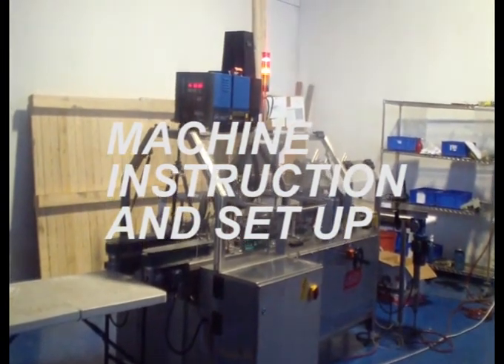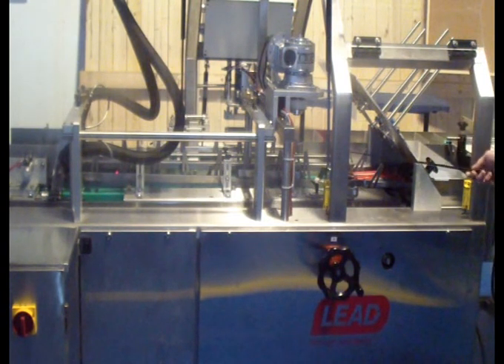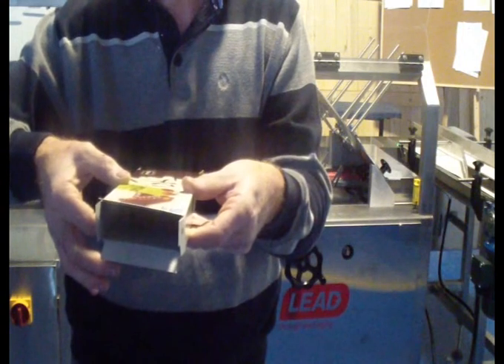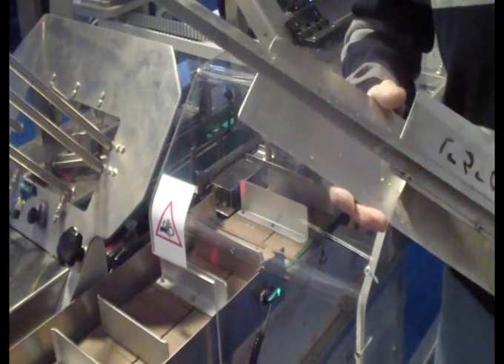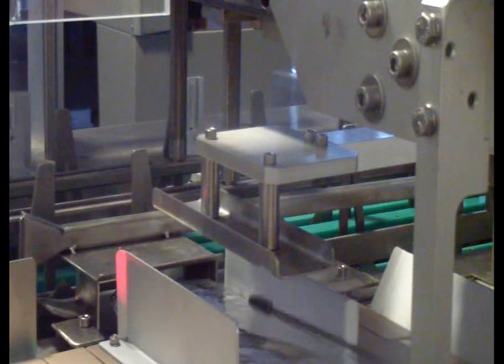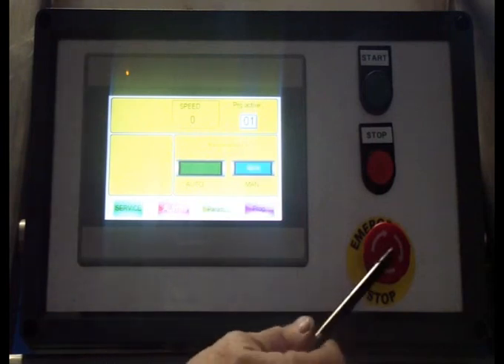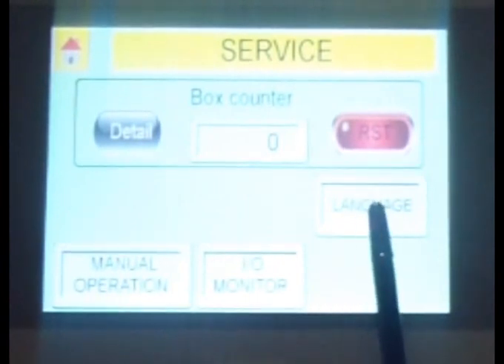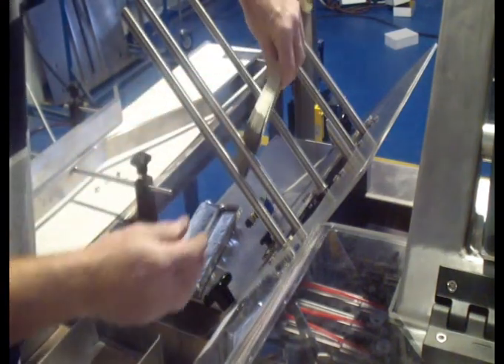MKH 3 MANUALE OPERATION